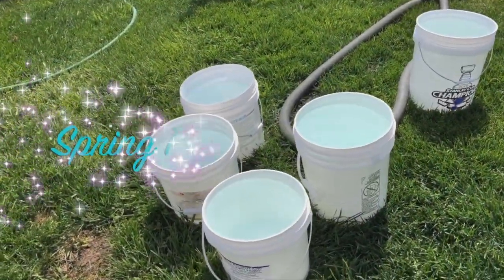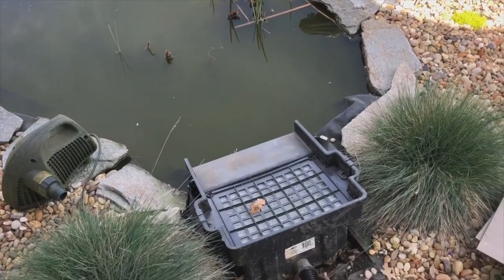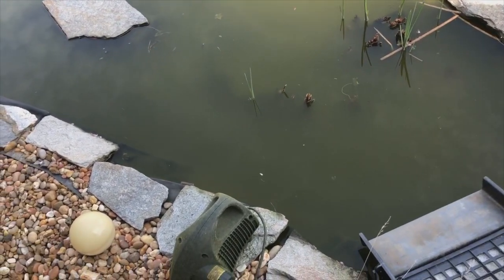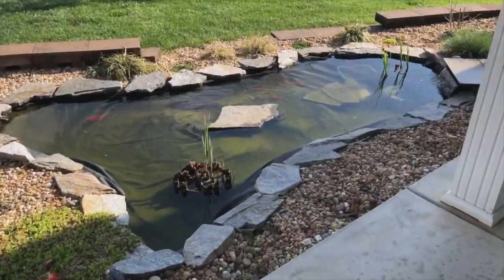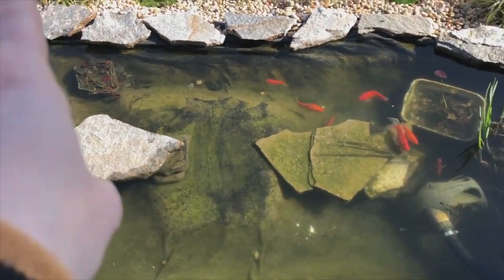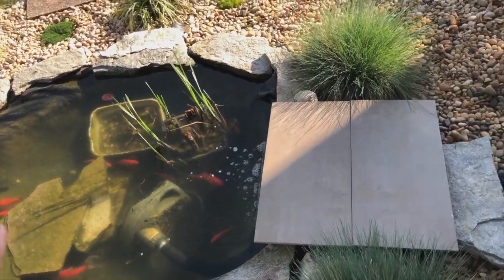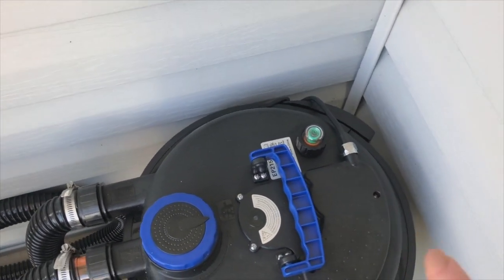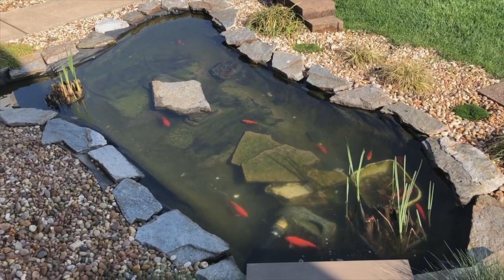HOW TO CLEAN YOUR POND | HOW TO USE A POND VACUUM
We are spring cleaning the pond.  We are cleaning out the pond with a pond vacuum cleaning that we rent from our local pond store.  It is very easy to use and won’t drain all of your water out.  You just need to be careful to not suck up the fish, there is a bag at the end of the hose to catch debris and fish if they get caught.

Pond Pump

Filter and UV Clarifier with Back-flow

Pond Box

If you like this video please give it a BIG thumbs up and remember to click the notification button when you subscribe to be reminded every time that I upload a new video!

Products used in making my videos -
Cannon EOC Rebel T7 DSLR Camera Bundle
Ring Light

Claim your FREE 5-Piece Mrs. Meyers Set Today!
You guys the holiday scents…..are AMAZING!!!

Instacart Link -

KSILVER1061E9

Other products that we use -
Dyson V7 - Animal
Echo Show
Echo Spot
Nest Thermostat
Yale Door Lock
2-Pack Blue Light Blocking Glasses